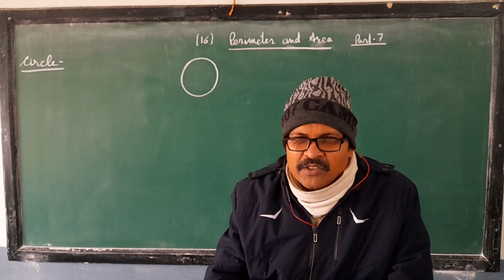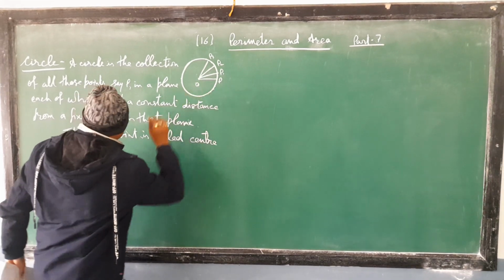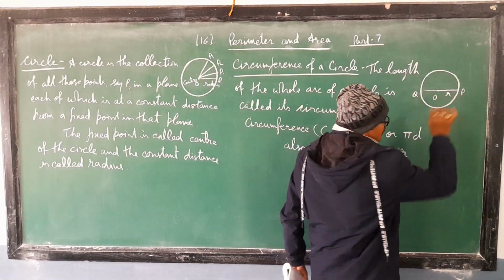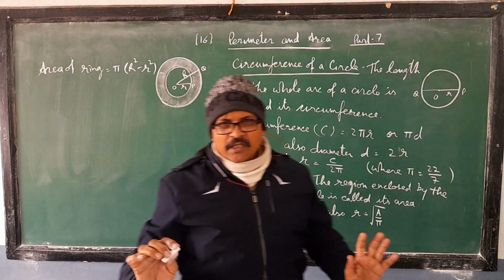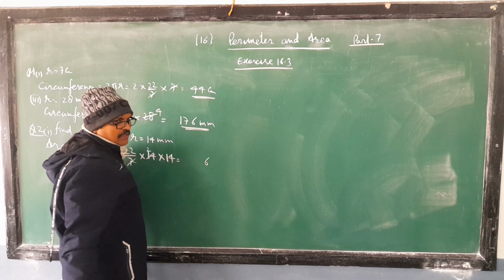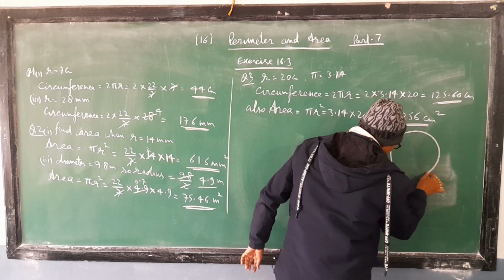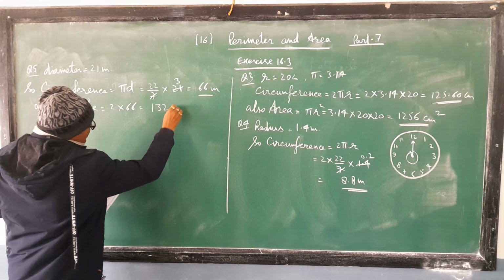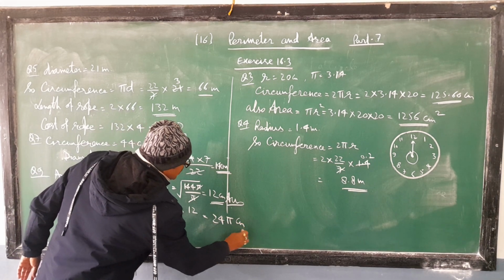Class -Vll - Chapter 16 - [part -7]